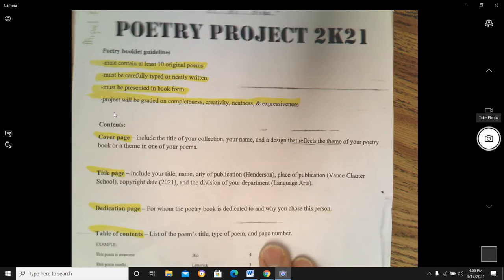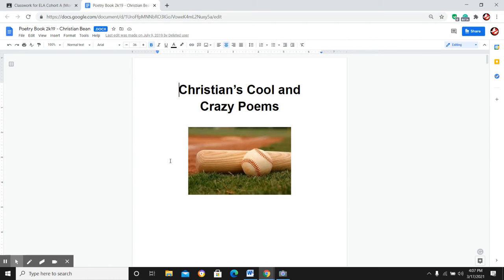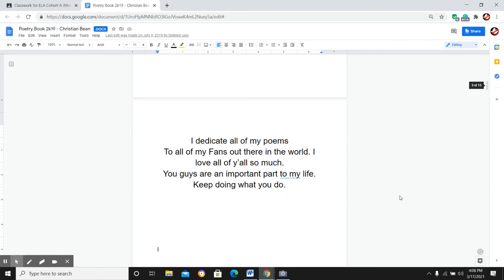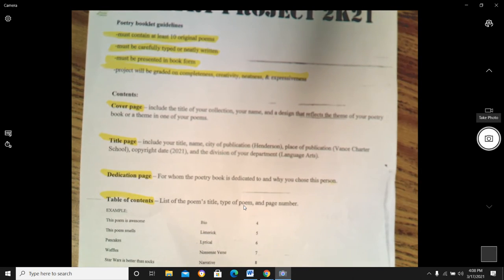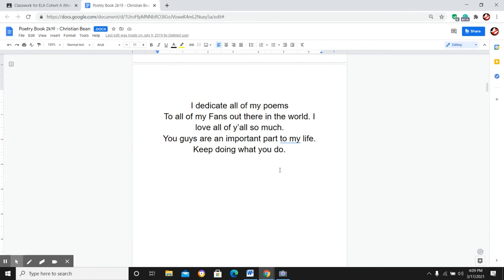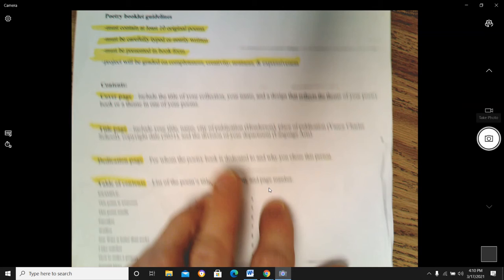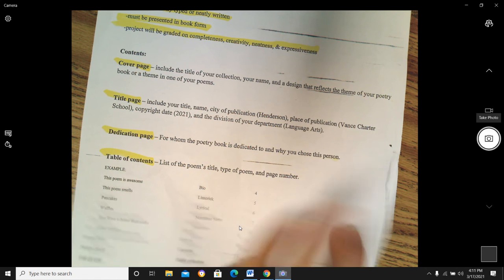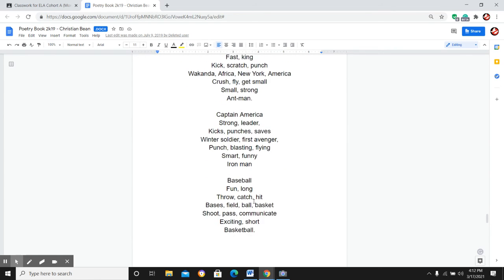Formatting your poetry project